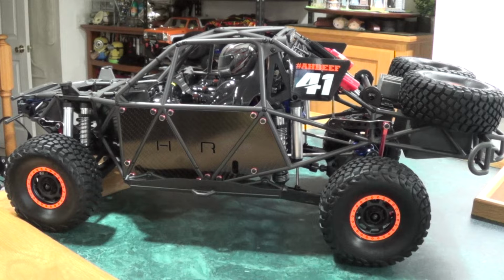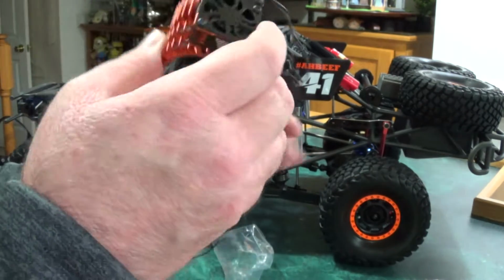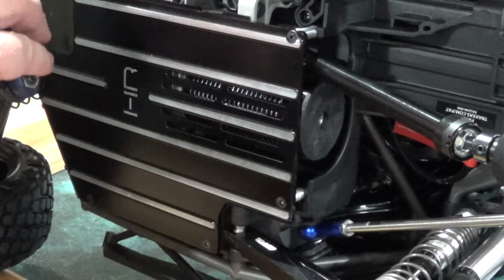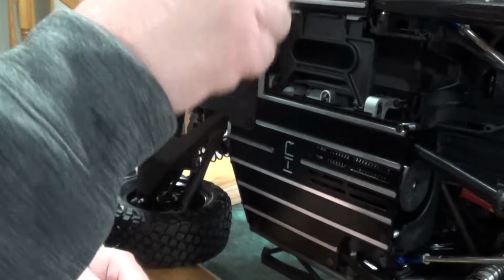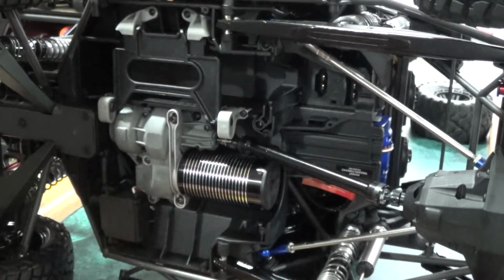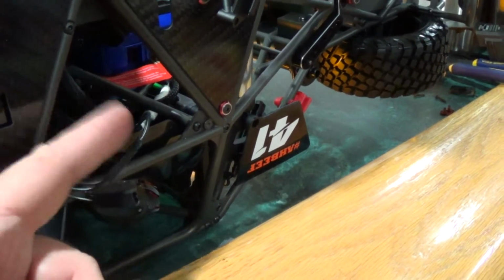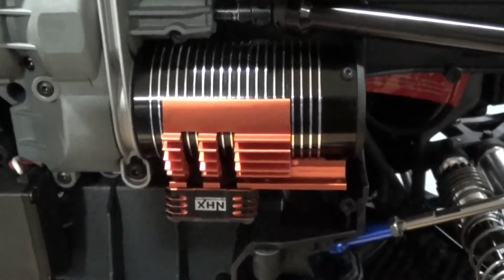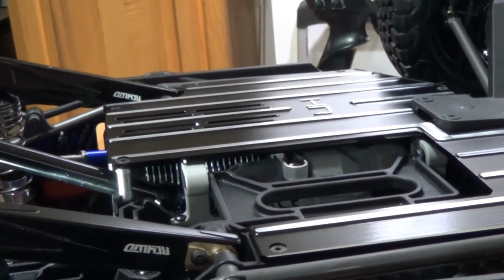Unlimited Desert Racer Motor Heat Sink/Fan Installed 🤯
Today, I installed a motor heat sink and fan combo from Nitro Hobbies on my Traxxas Unlimited Desert Racer.  I purchased it on Amazon: NHX RC 1/8 Twin Cyclone Alum HV Cooling Fan wCover 28000RPM Motor Heatsink Orang Luckily, I had just installed a Hot Racing aluminum chassis skid plate: Hot Racing TUDR14H01 TUDR14H01 Aluminum Chassis skid plate (1) UDR The heat sink and fan was a tight fit and wouldn't have worked with the stock plastic chassis skid plate.  The unit came with two fans, but I only used one.  Only one fan would fit in the limited space under the skid plate.  Plus, these fans are quite loud and one fan alone makes too much noise as it is.  The Hot Racing aluminum skid plate has some nice slotted vents right where I placed the fan/heat sink on the motor, which makes this combo a perfect fit.